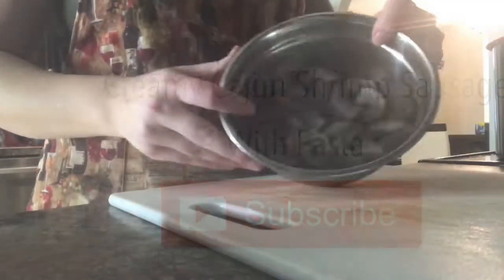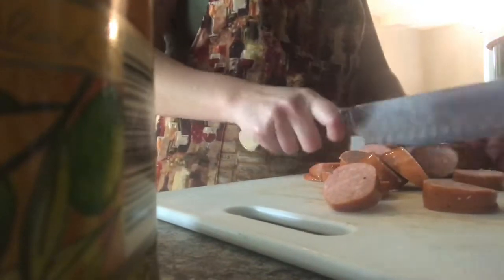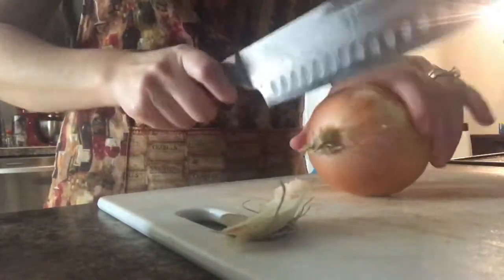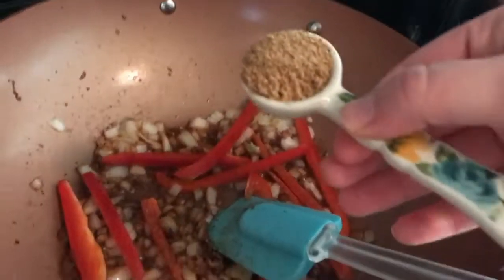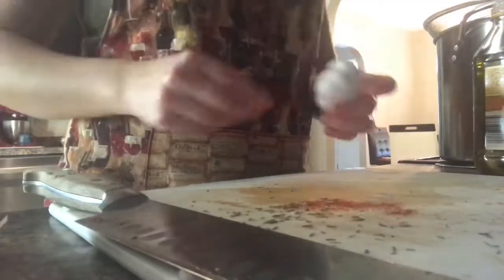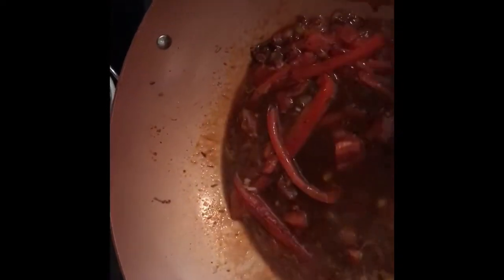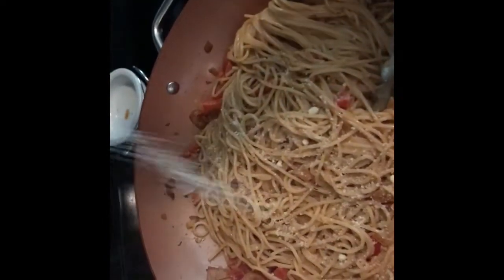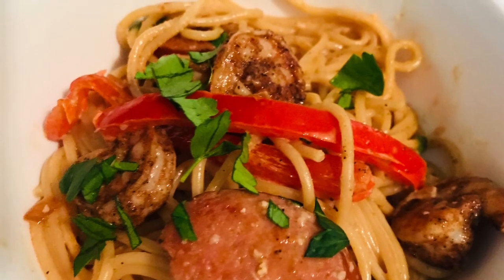Creamy Cajun Shrimp Pasta With Sausage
Instead of the same old boring pasta recipe, give this spiced up creamy cajun shrimp pasta with sausage version a try!

Save money when you shop online or in store on everyday things that you purchase. You are going to buy it anyway, may as well get cash back!

I am a crafter and lover of all things homemade, so please feel free to check out my Etsy shop